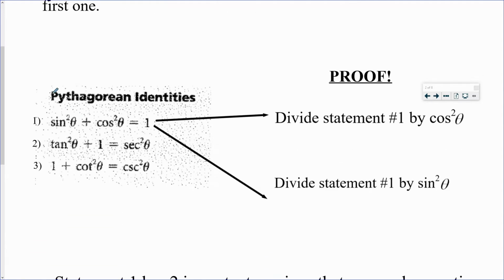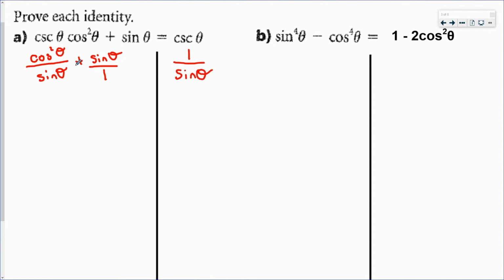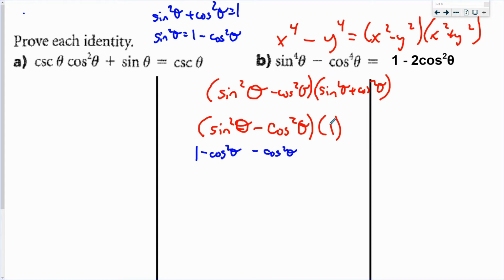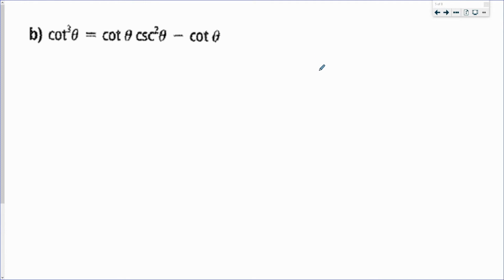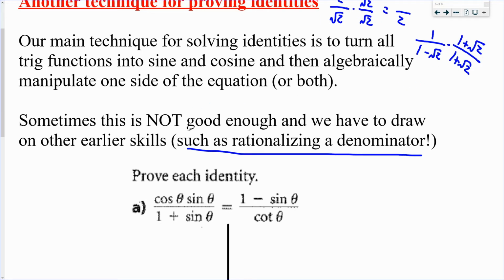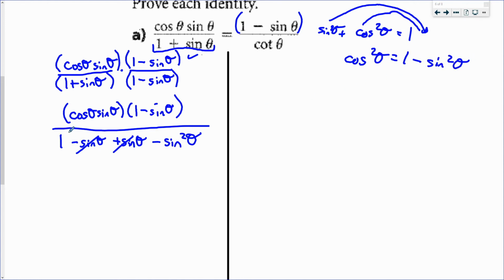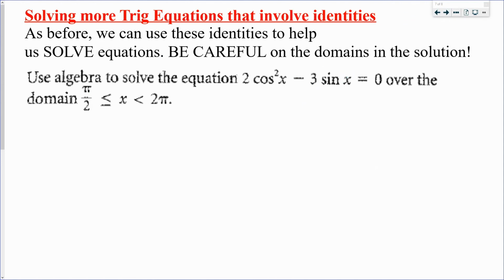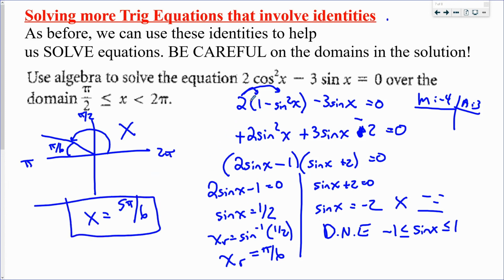Unit 7 Trig Identities & Equations: Lesson 4 Three core trig identities